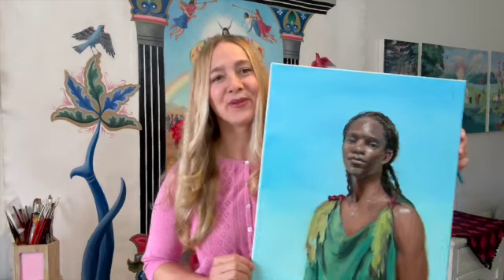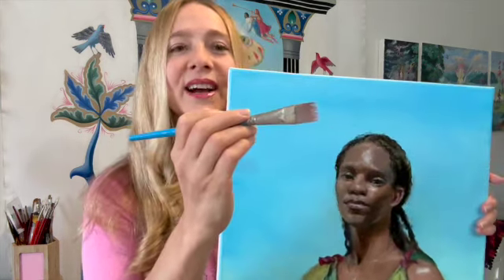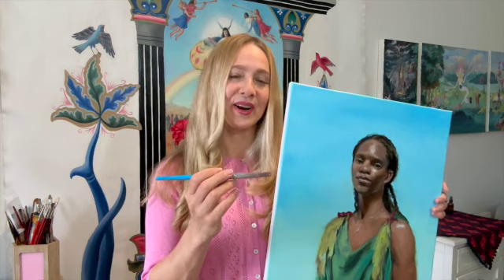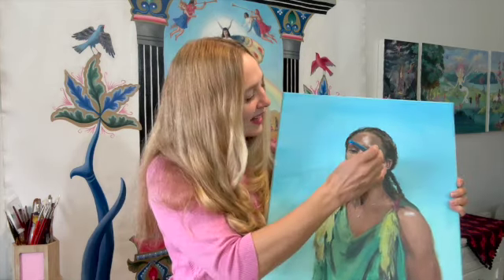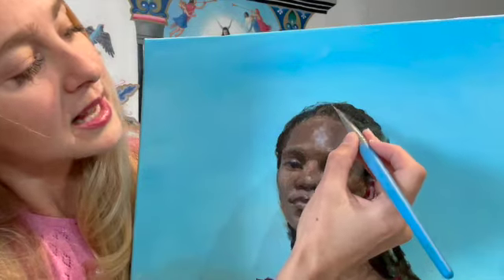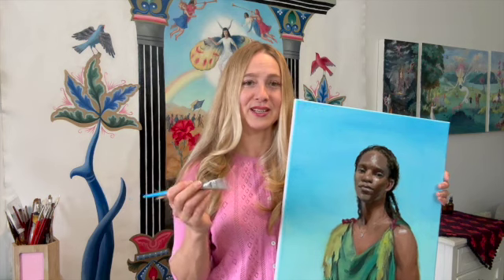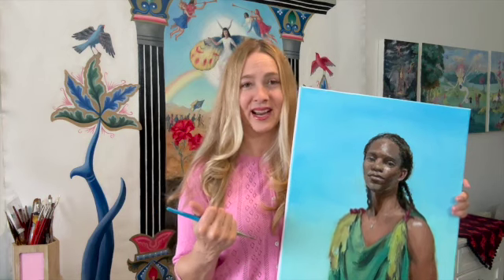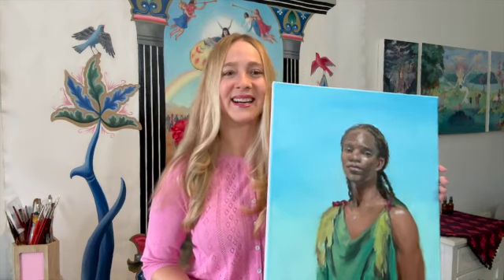The #1 Secret to Painting Hair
I used to struggle so much to paint hair.  I’d paint a reasonable looking face, then laboriously try to paint every strand of hair perfectly but it would always come out looking stringy and weird.

Luckily, since I had a background in animation I had been introduced to these craft brushes when I was painting backgrounds for Ren and Stimpy.  The brushes were called “grainer brushes.” They have some long hairs and some short hairs and I used them to paint wood grain and grass.

Then I figured out that they actually easily paint absolutely perfect hair!  The trick to using them for hair is to use zig-zagging brushstrokes that cut across the forms of the head, which is something I show in detail in my hair painting online course.  You can use them for all textures of hair, from straight, wavy and curly hair.  For this painting I wiggled the brush from side to side a little to create the soft texture of the curly hair.

To sign up for my Hair Painting Online Course

To learn more about my art and classes visit kristygordon.com.